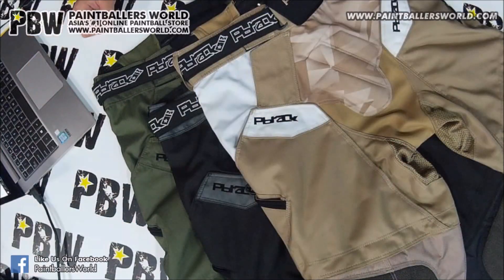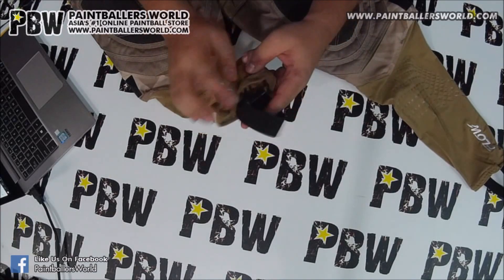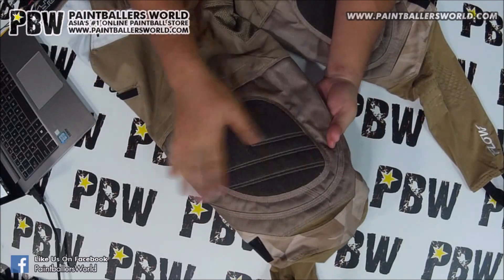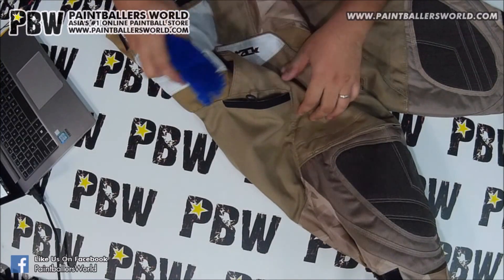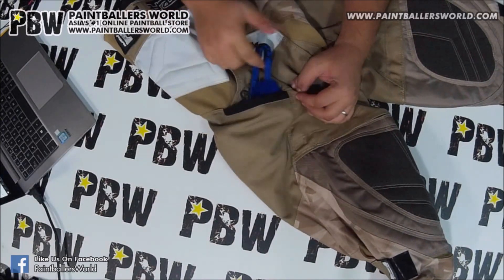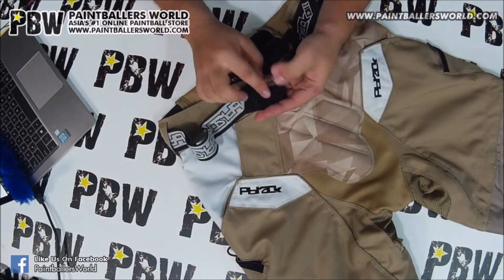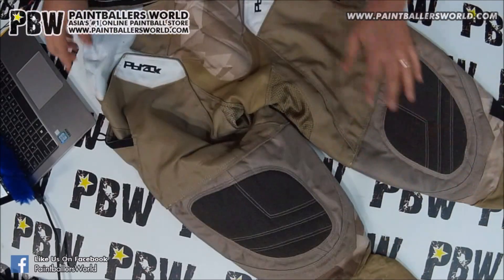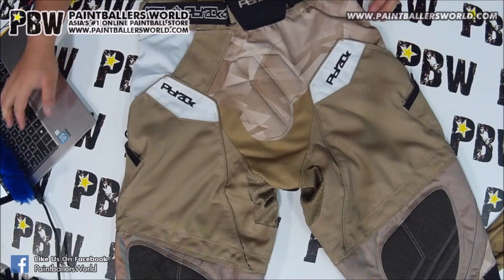Paintballers World - Pbrack 2017 Flow Pants - Product Review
Thinking of getting one for yourself?

Paintballers World is Asia's #1 Online Paintball Store. We provide a wide range of paintball gears for your selection. Our showroom is located in Singapore and we ship across the Asia region assisting paintball fields and players with quality and reliable products for their full enjoyment. Purchase with confidence.